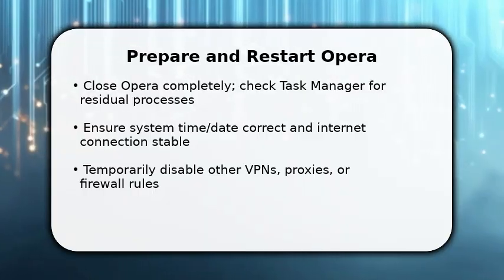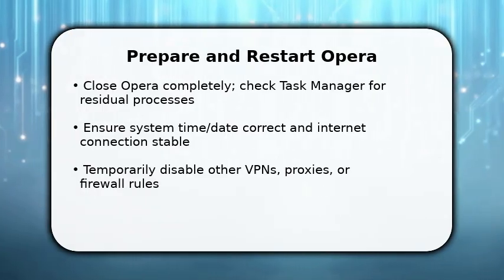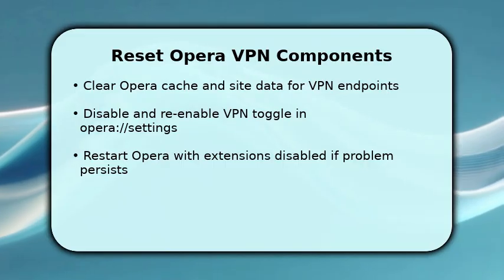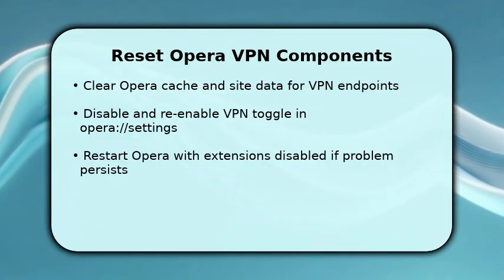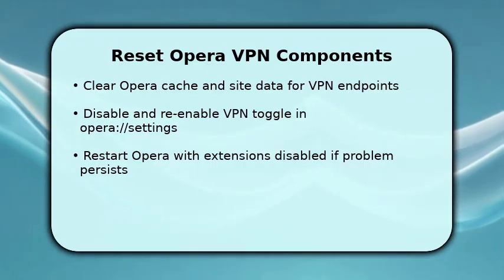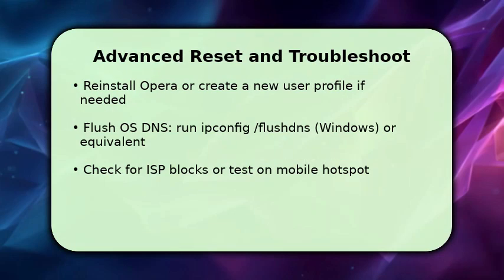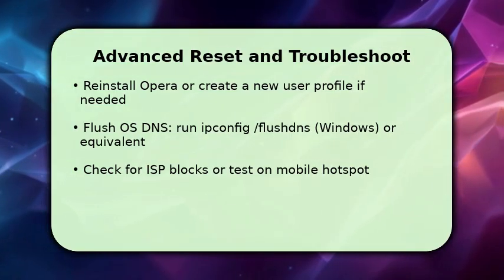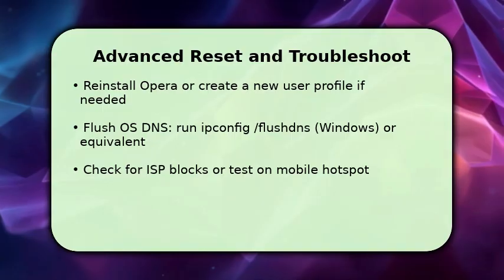How to Fix Opera Vpn Is Temporarily Unavailable (easy Method)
Learn how to quickly resolve the issue when Opera VPN becomes temporarily unavailable. This video provides a step-bythy guide with easy fixes, ensuring your online privacy and security are maintained without much hassle.

Opera VPN,